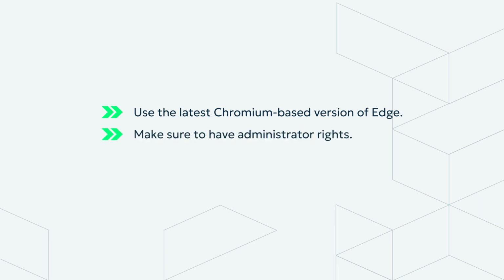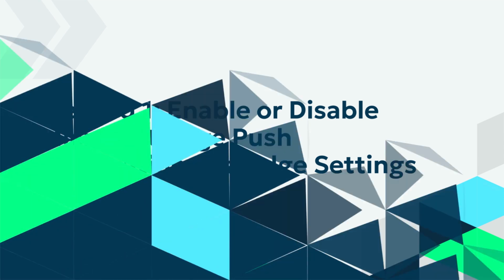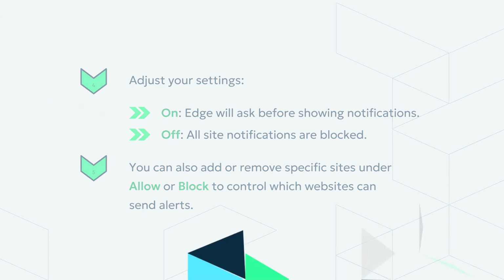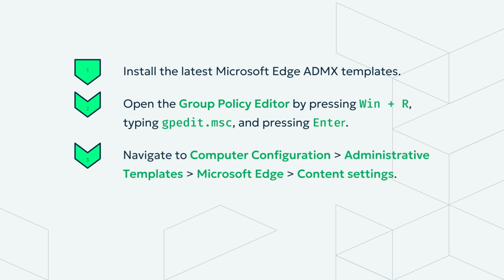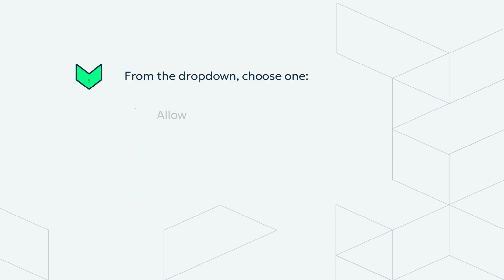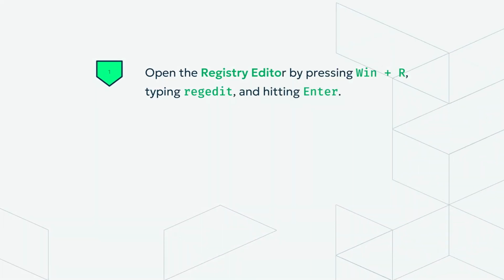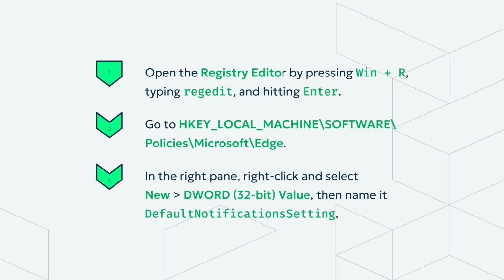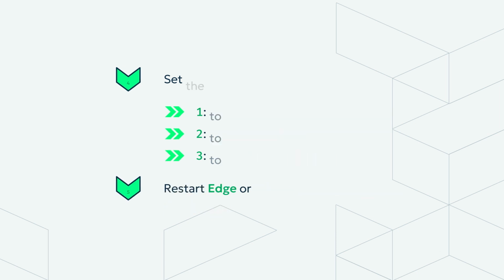How to Turn Off Microsoft Edge Push Notifications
Microsoft Edge push notifications can be useful for staying updated on new messages, content, and alerts—but too many can quickly become distracting. Whether you’re managing a single device or an entire network, knowing how to control these notifications can help you improve focus, reduce interruptions, and strengthen security. In this step-by-step video guide, you’ll learn how to turn off or manage Microsoft Edge push notifications using three reliable methods.

Read the full blog on How to Turn Off Microsoft Edge Push Notifications

Chapters:

00:00  Introduction
00:34  Prerequisites
01:14 Method 1: Edge Settings
01:55  Method 2: Group Policy
03:08  Method 3: Registry Editor
04:12  Conclusion